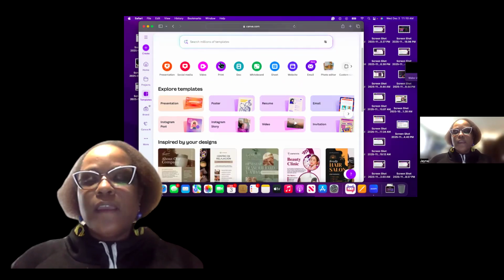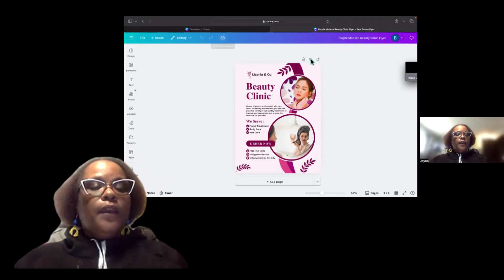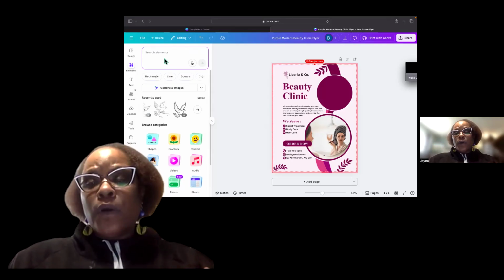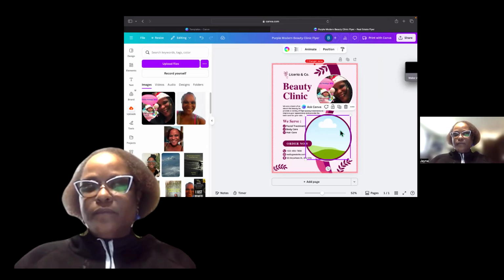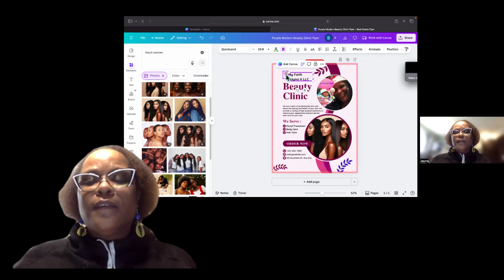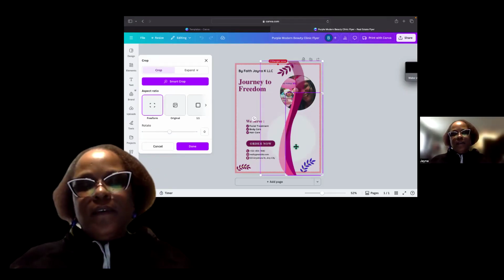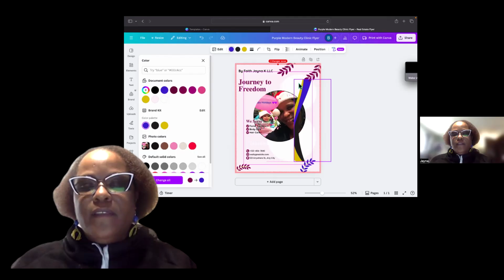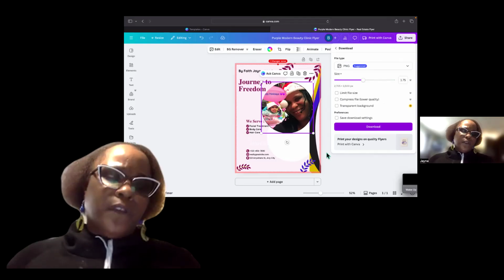Tutorial canva for beginners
New to Canva here is a quick tutorial to get started!